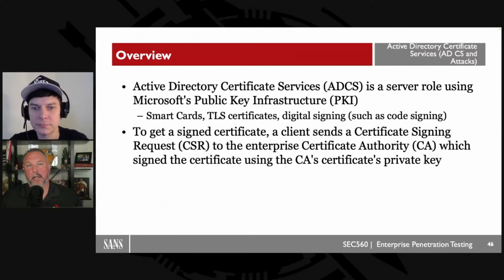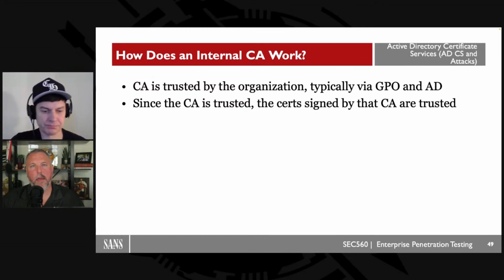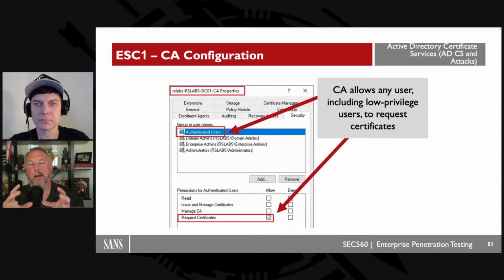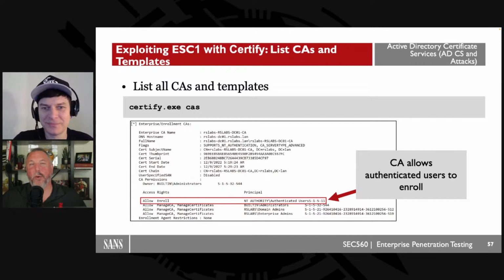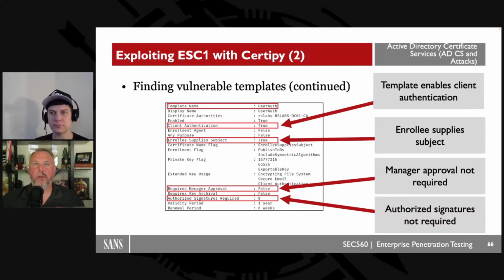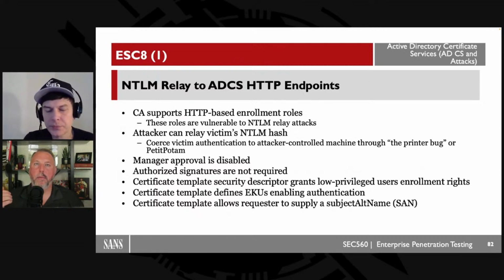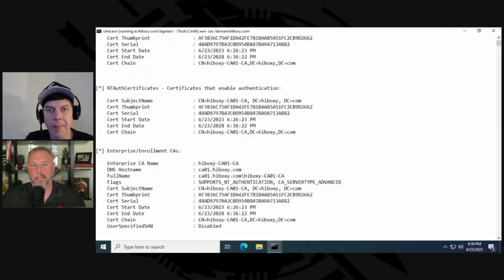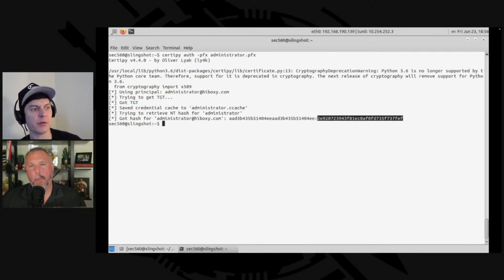Active Directory Certificate Services: The Latest Attacks - with Tim Medin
Active Directory Certificate Services (AD CS) is a Microsoft server role that implements public key infrastructure (PKI). In this session, we’ll talk through the basics of AD CS, discuss a few attacks, and run an attack to get Domain Admin.